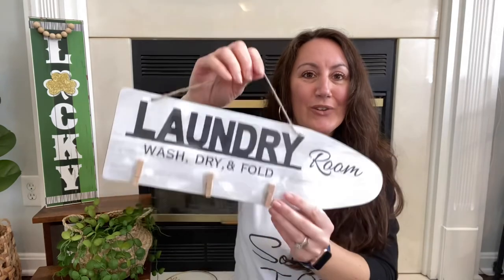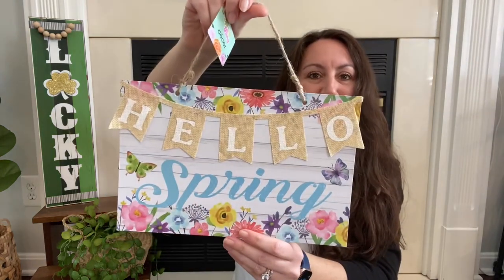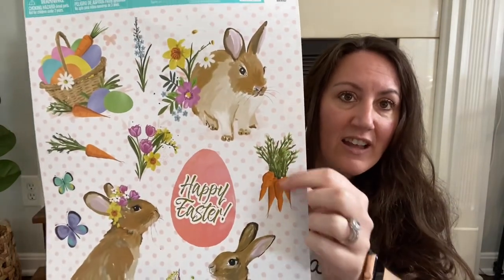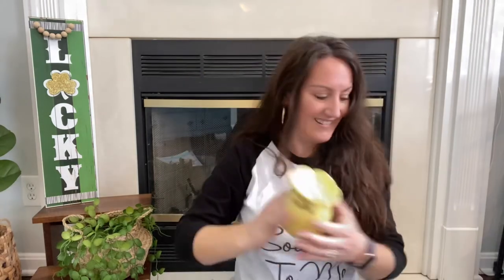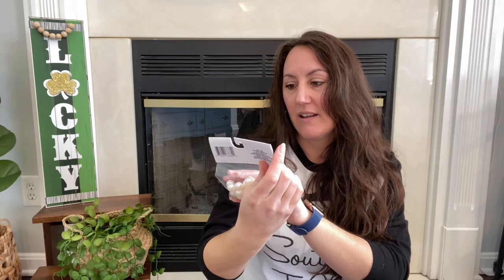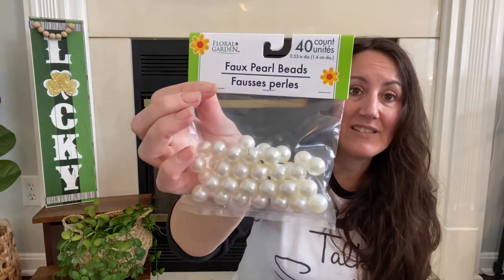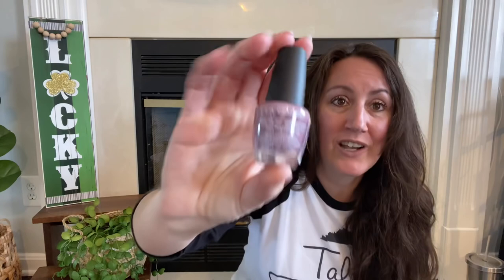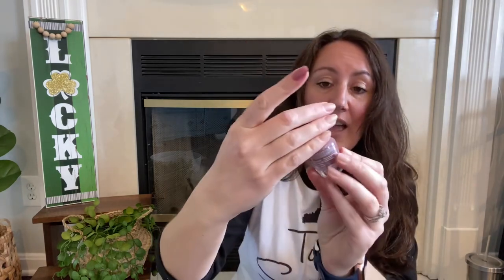DOLLAR TREE HAUL | AMAZING HOME DECOR! DIY & Gift Basket Ideas 💜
It’s AMAZING what you can find at Dollar Tree 💜So many great new home decor Items!
Plus DIY & Gift Basket ideas!

St. Patrick’s Day Home Tour: ☘️ St. Patrick’s Day Home Tour 2021 ☘️ Closer look at my Mom’s Hutch ❤️ Plus 2 Easy DIY’s!